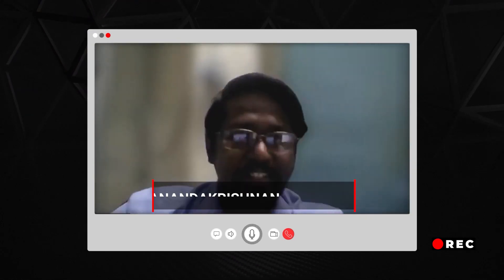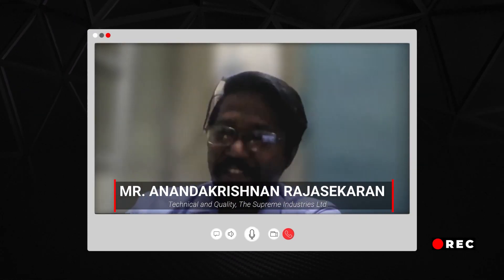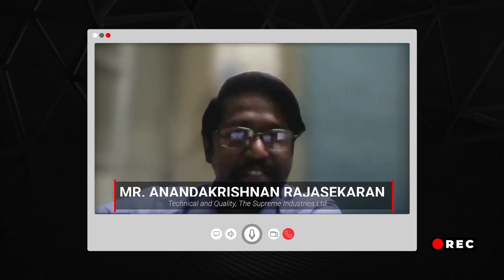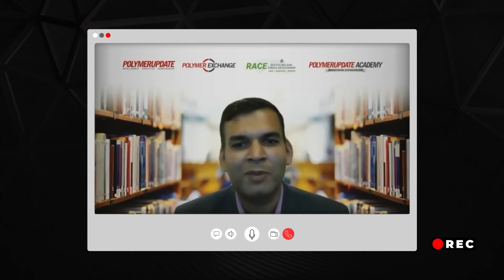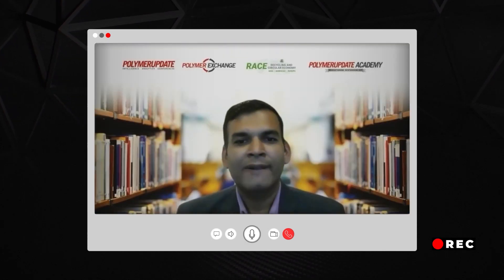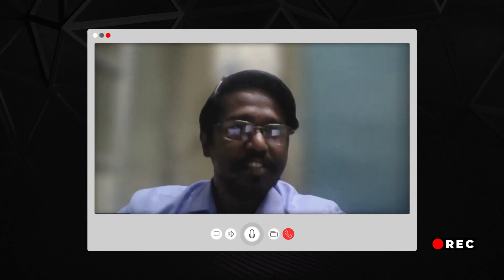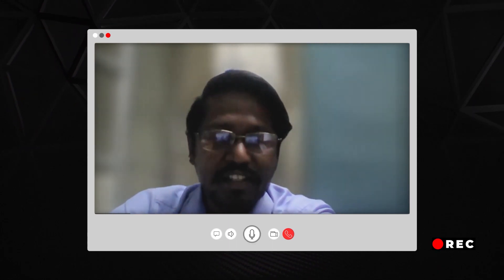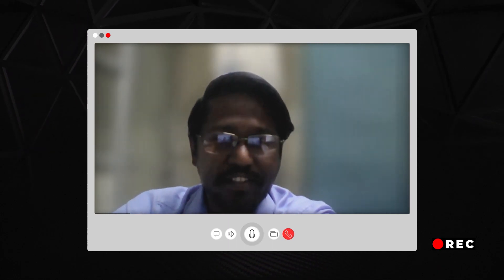Comparing the Costs of Bio Plastics and Virgin Plastics: A Q&A Session with Polymerupdate Academy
In this insightful Q&A session, join Polymerupdate Academy as they compare the costs of bio plastics and virgin plastics, and explore the question of whether bio plastics are cost effective compared to traditional plastics. With the increasing demand for sustainable alternatives to traditional plastics, this session is a must-watch for anyone interested in understanding the economic aspects of bio plastics.

Our experts will answer commonly asked questions about the costs of bio plastics and virgin plastics, including the factors that influence their prices, the cost-benefit analysis of switching to bio plastics, and the potential trade-offs between cost and other factors such as quality, performance, and sustainability. We will also discuss the current state of the bio plastics industry and the potential for cost reductions in the future.